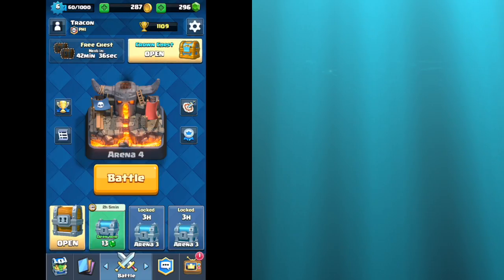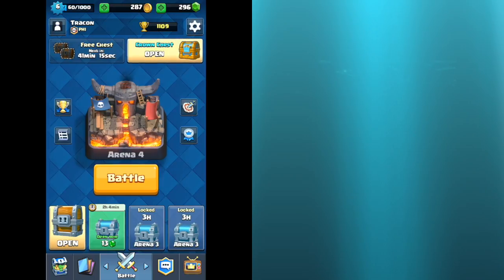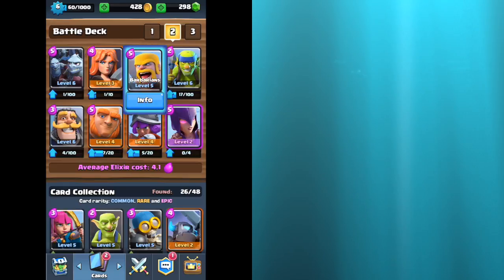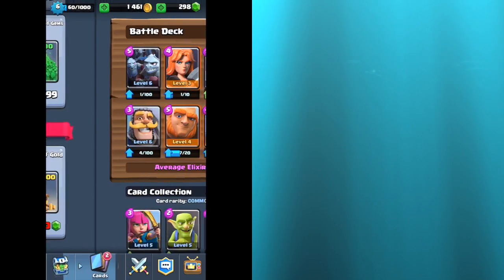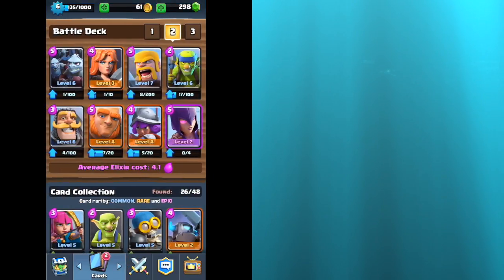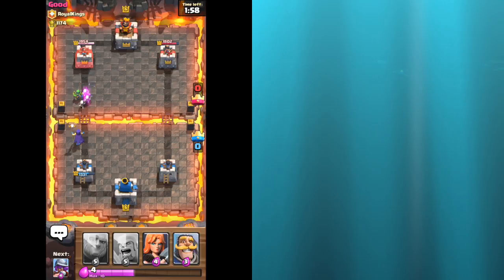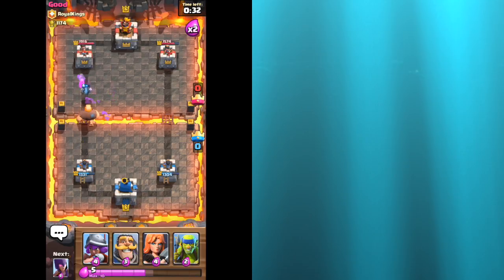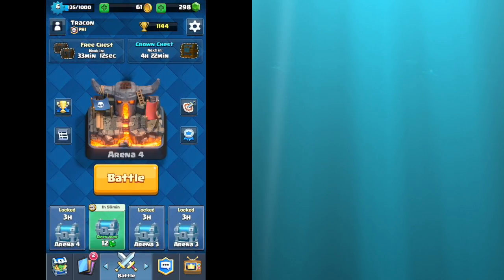Clash Royale: Free 2 Play, Let's Play Episode 3! I'm Back!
Clash Royale

Clash Royale is a new game from Supercell, the greater of hits such as Clash of Clans and Boom Beach. So far I have really been enjoying the game and plan on making a let's play series. However, I want to see how far you can get as a free 2 play player only, because I know there are a lot of you out there who can't or don't want to spend the money. I will be only using gems that I earn in game from play.

Flixpress has authorized the use of their material in these videos.